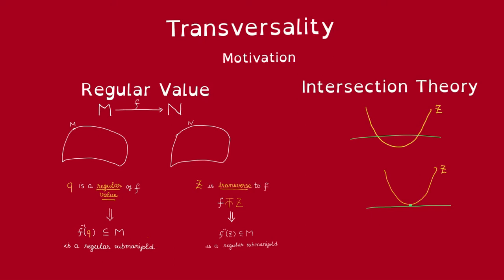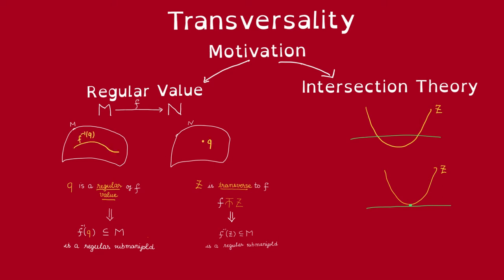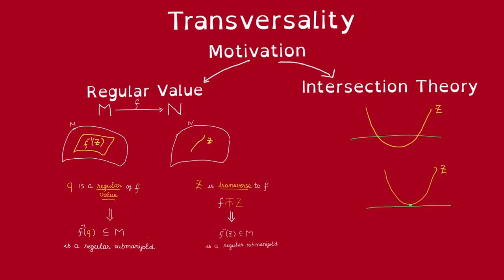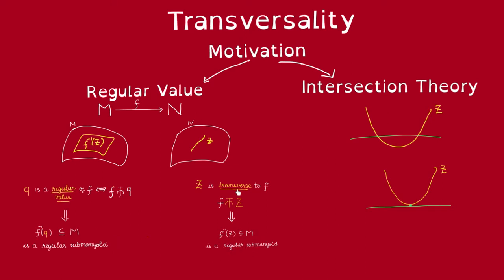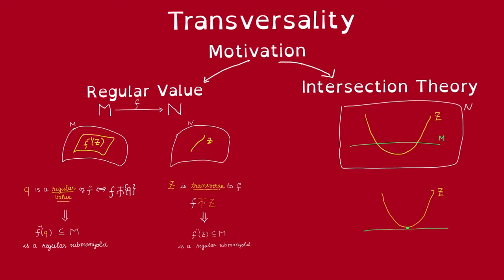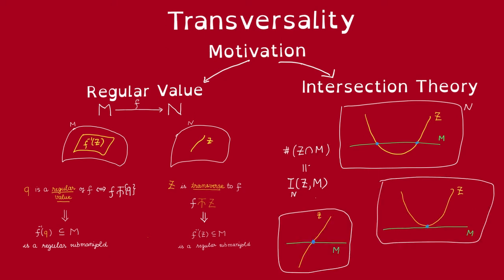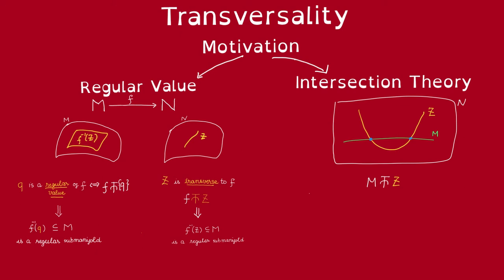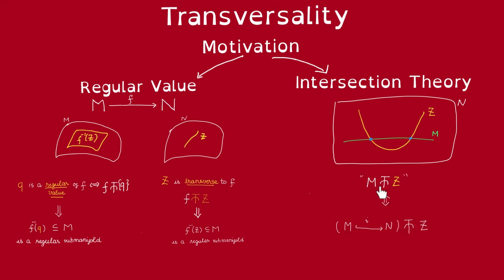Transversality (part 1)- Motivation